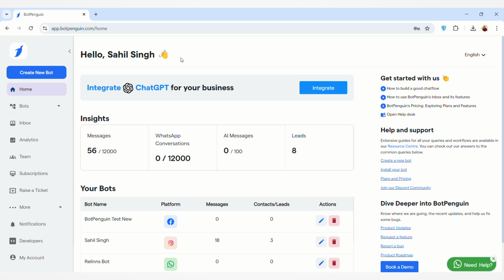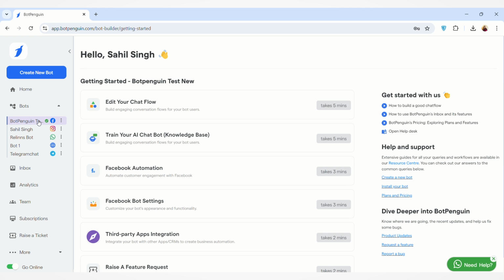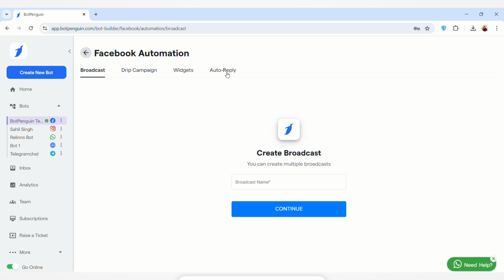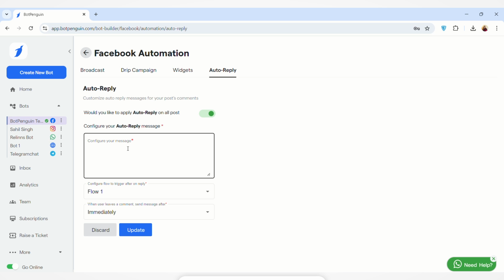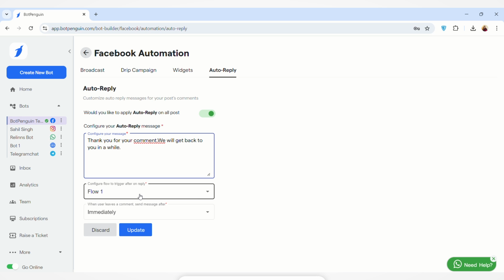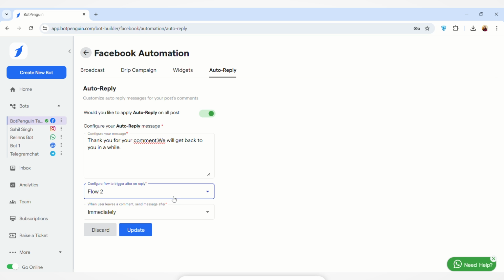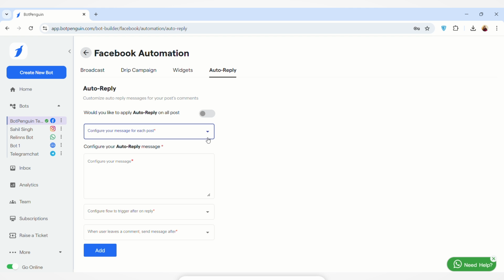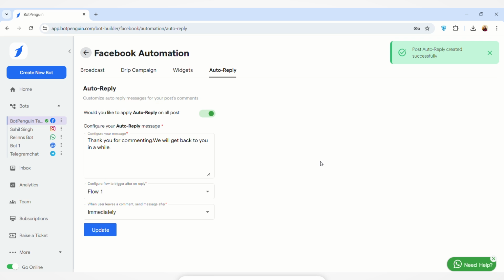How to use auto reply to FB comments feature | BotPenguin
Hey there,

In this video, we will let you know about how you can use auto reply to FB comments feature.